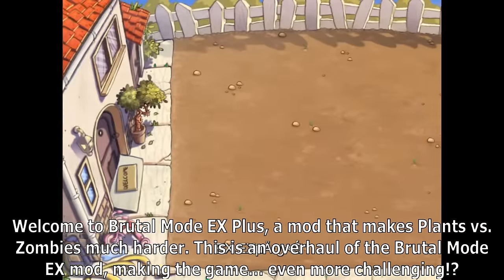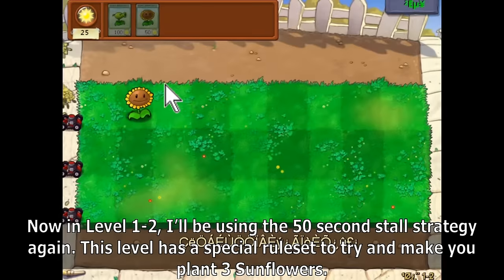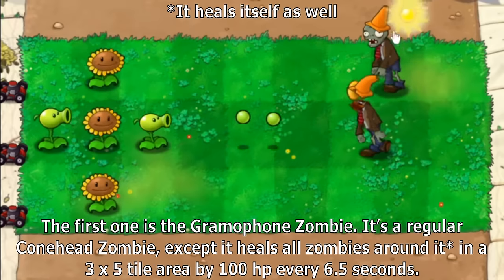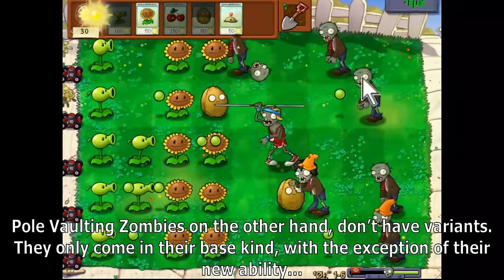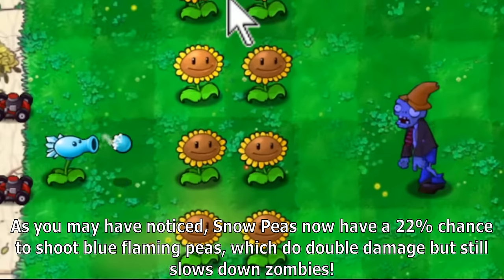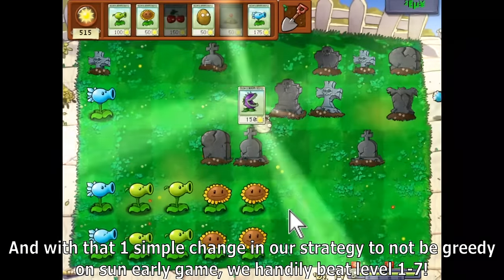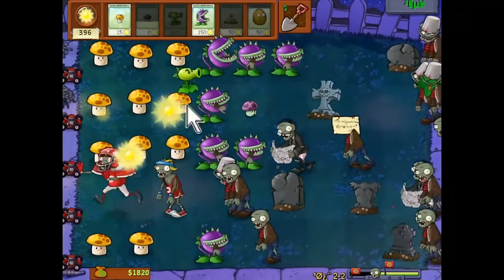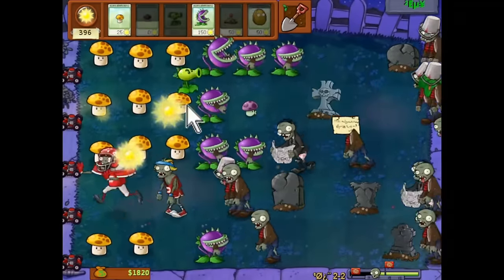Plants vs. Zombies - OHIO EDITION (Harder than Brutal Mode EX)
Today, RCCH begins a new journey in a mod succeeding the Brutal Mode EX mod, the Brutal Mode EX Plus mod - which makes the game, even more challenging. How much more challenging well? We will see in this Part 1 of series of the new, more difficult mod in Plants versus Zombies 1.

Follow these or your mom stinks

Music Used
東方原曲 星蓮船 4面ボス村紗水蜜

Infraction - Action.